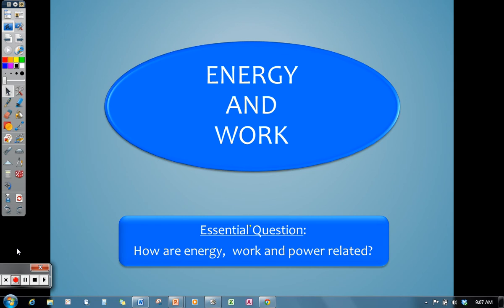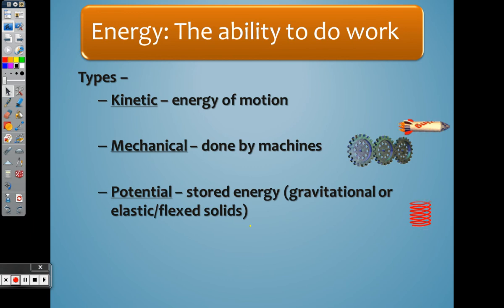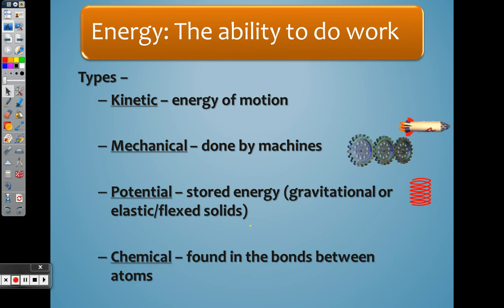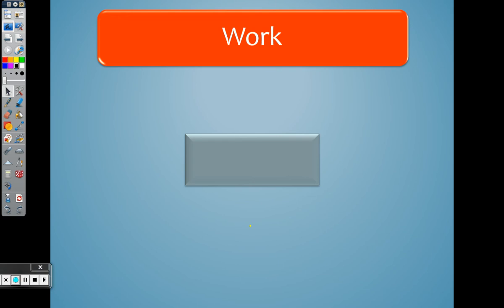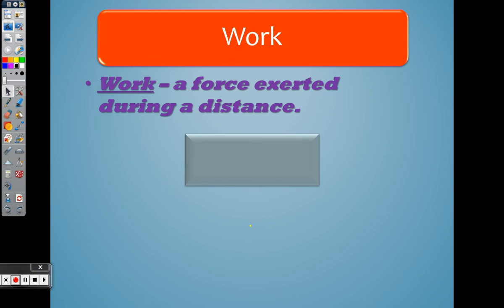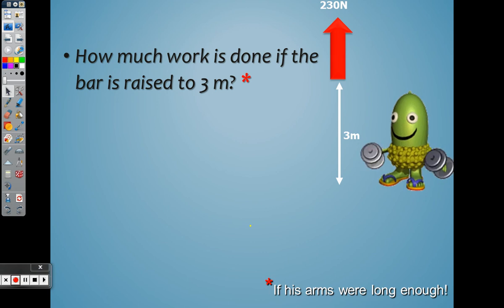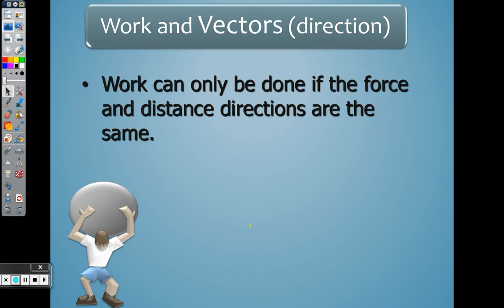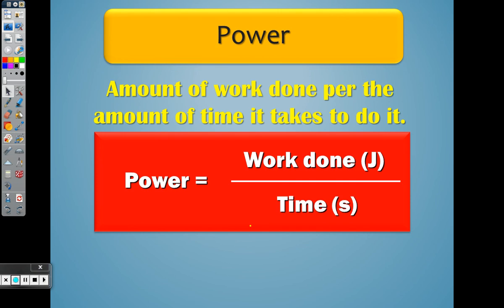WORK POWER ENERGY